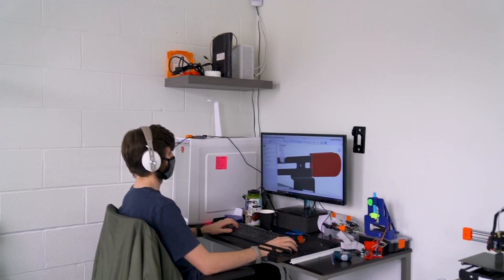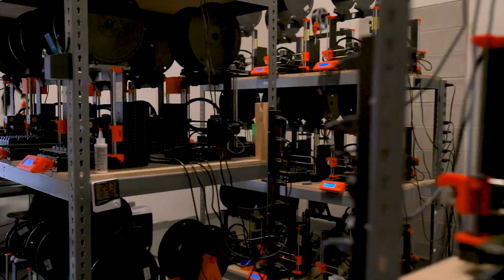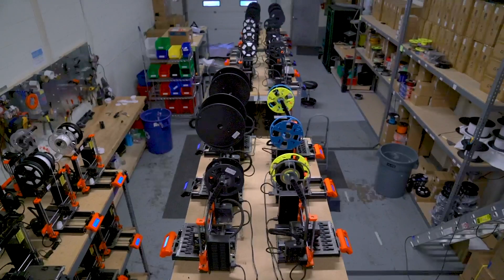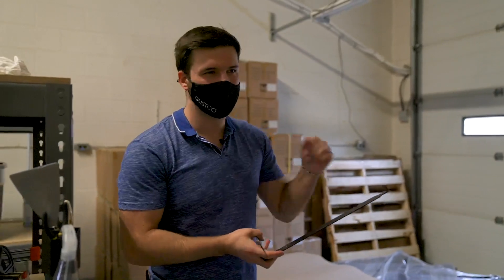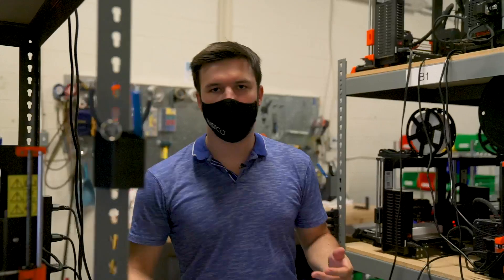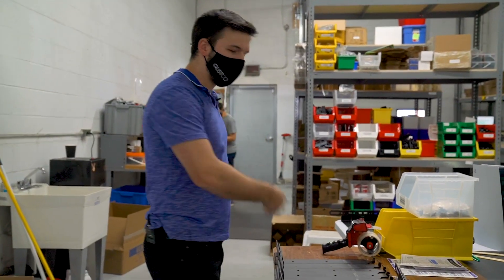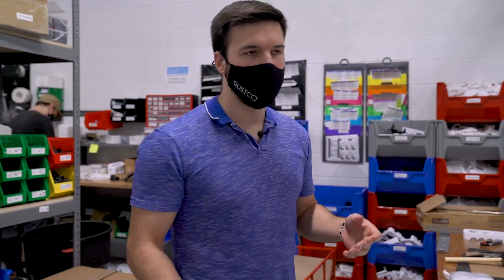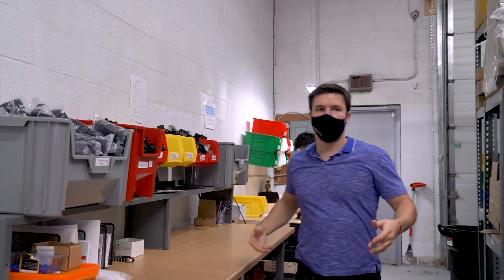3D Printing Farm | Glistco Warehouse Tour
Best 3D printing Tools:
Creality Ender 3
3D Pen
Design Mat
Tool Set

Welcome to the Glistco Headquarters where we show you how we operate our business! Get a close look into our 3D Printer Farm with over 80 Prusa 3D Printers and follow our process into getting your orders fulfilled!

Intro (0:00)
Design Studio (1:01)
3D Printing Farm (2:07)
Materials & Supplies (3:49)
Prusa Mini Farm (4:48)
Post Processing (5:08)
Headquarters (6:21)
Fulfilment Warehouse (6:49)
Magni Stock Station (8:30)
Outro (9:43)